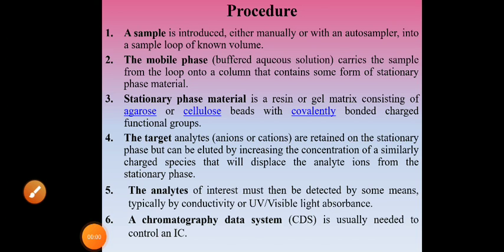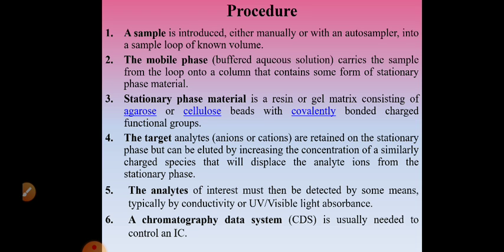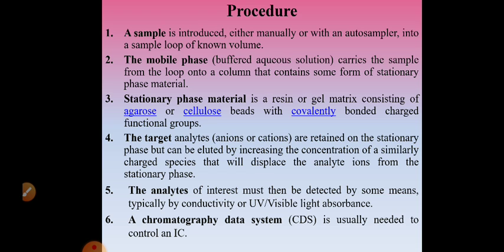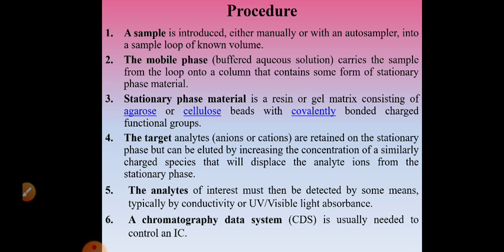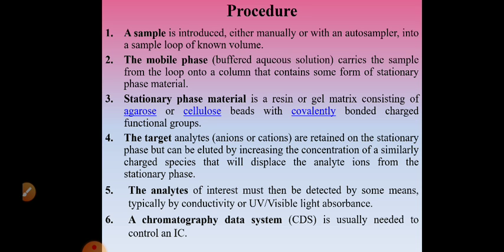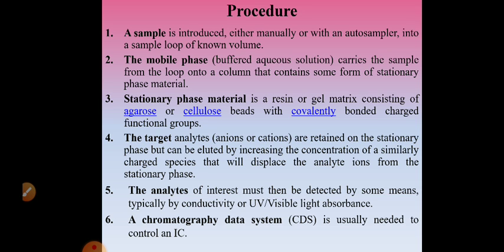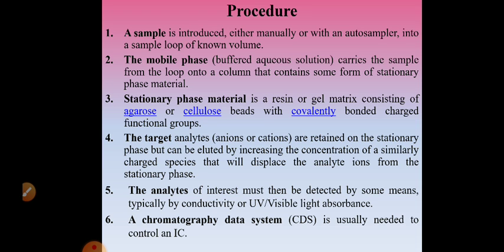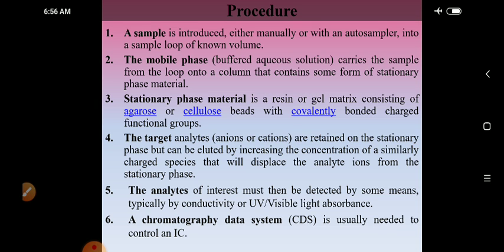Ion exchange chromatography (part 2)